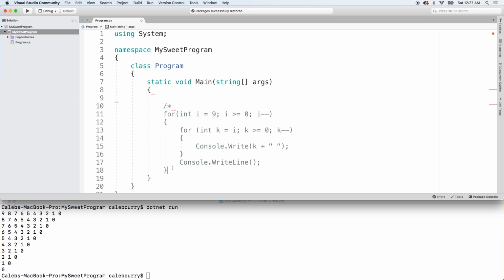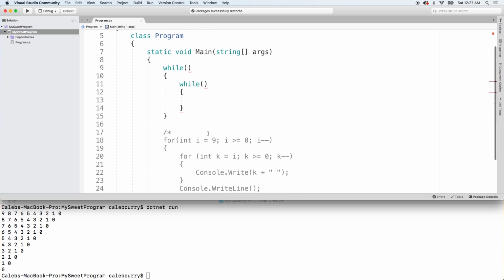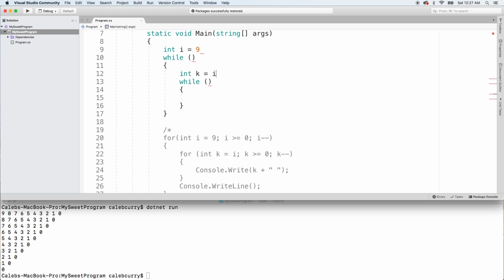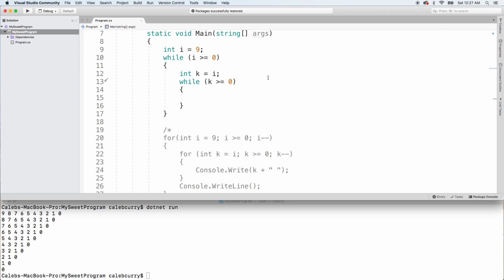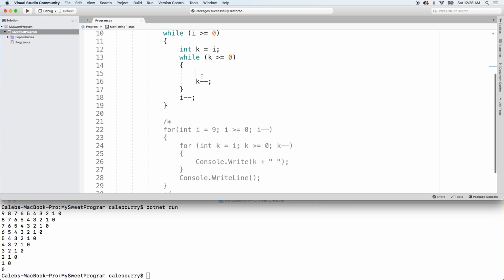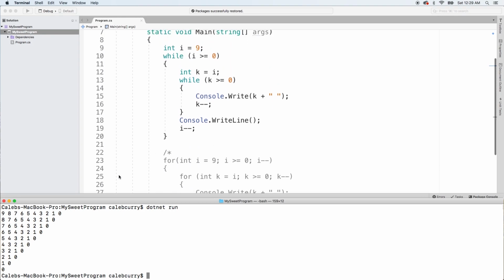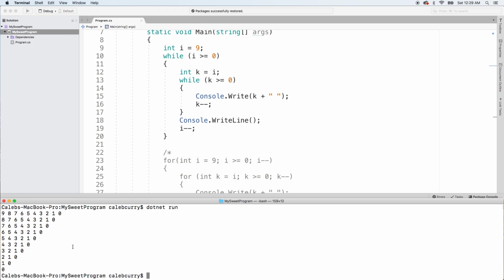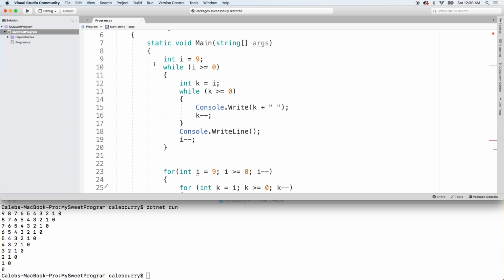C# Programming Tutorial 30 - Nested while Loops (Triangles and Pyramids)